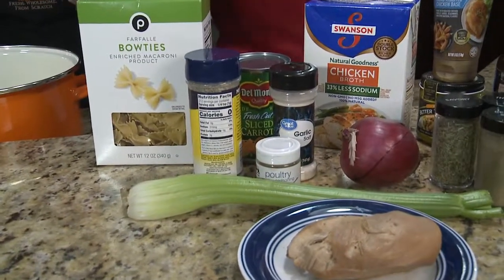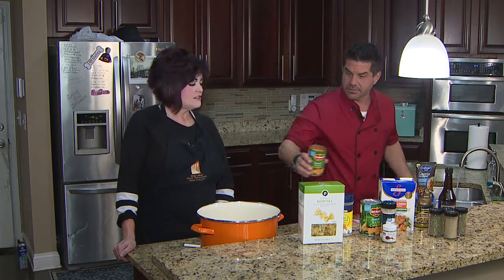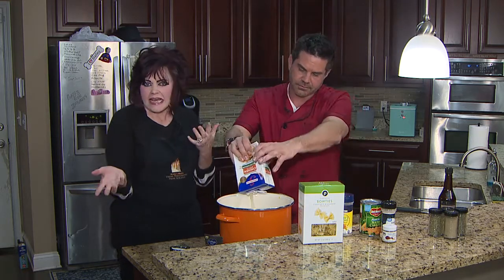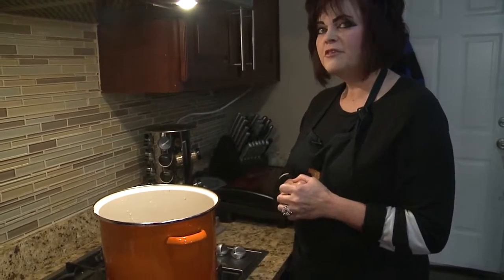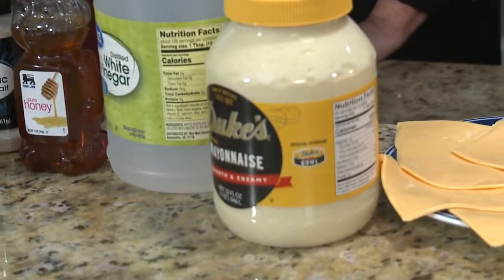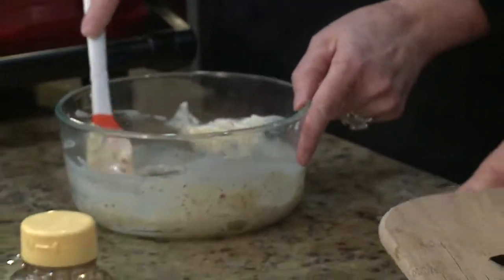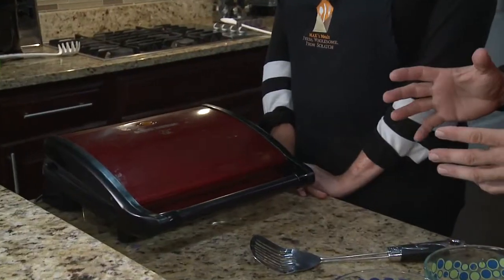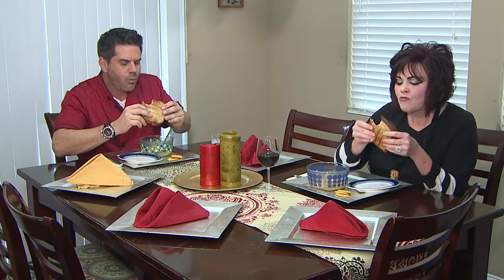Tasty Tuesday: Souped up Chicken Noodle Soup and The Not-So Classic Grilled Cheese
It was another win in the Manmade Gourmet  Kitchen, with a spin on a couple classics.  This week, Tyler Ryan and Mary Ann Keim from MAK's Meals decided to go with chicken soup, and a grilled cheese - BUT this isn't the old fashioned slap some butter on some break and open a can kind of meal.  One thing is for sure, however, it is easy - not to mention its affordable, it makes a lot of food, and the whole family can have a job.

We decided to start out with the chicken noodle soup, as there will be some down time while you make the noodles, and perhaps the chicken.

Here is what you need:

3 trimmed and deboned chicken breasts
1 bag of petite baby carrots (or regular carrots, peeled and chopped)
2 celery stalks, cleaned and sliced
1 red onion, peeled and chopped
1 clove of garlic, peeled and smashed
32 ounces low sodium chicken broth
16 ounces water
2 tbsp Natures Seasons
Pinch of celery salt, pepper, garlic salt
1 tbsp olive oil
1 box of bowtie noodles

Here is what you do:
If possible, roast chicken overnight on low in a crockpot w 16 ounces water, half onion, 1 celery stalk, couple carrots, teaspoon of seasoning and spoonful of bouillon
If not possible to roast overnight, no worries! Simply wash and trim your chicken breasts well, carefully removing all fat and veins
Cut into chucks to decrease the cooking time

In large stockpot on LOW, cover bottom of pot w olive oil. Add bouillon, all vegetables and garlic. Toss and let simmer until onions are clear.  Be sure to stir continually. Add chicken. Let brown on each side for about 5 min total.
If you roasted chicken overnight, simply pour all ingredients into pot - After all, you have made your own stock - you can also easily shred the chicken if you like it that way
Add remainder of ingredients. Bring to a slow boil. Cover and stir continually to keep noodles from sticking

Cook on stovetop for 30 min. Let sit for 10 min

Whilst you are cooking the soup, you can make the other part of this delicious meal, the Not So Classic Grilled Cheese.  What makes this twist is the use of an Aleppo Pepper spread or Aioli.  Aleppo are a Middle Eastern hot red chile, that you can find on Amazon, and most stores with a good selection of spices.  They have a very unique flavor, and although you can use crushed red pepper in its place, I think you will like the flavor of the Aleppo.  The other great thing is that you can use it for all kinds of dishes to give your creations a very awesome flavor.  Fish, chicken, steak, pork, or even infused in burgers will be a delight.

Classically, when you make the Aleppo Pepper Aioli, it is made with extra virgin olive oil, but for the spread, I like to use Dukes, or whatever mayo you fancy.  Short of that, here is what you need for the Not So Classic Grilled Cheese.

1/4 cup mayonnaise (I like Dukes)
1 teaspoon white wine vinegar
1 garlic clove
1 teaspoon Aleppo pepper flakes (A little goes a long way)
1/2 teaspoon honey
salt
Natures Seasoning
4 slices of bread
sliced cheese

Mix everything (except the bread and cheese) together in a small bowl, and stir until fully mixed
slowly add additional spices, salt, or even a little red pepper to give the mix a little zip
Move the Aleppo pepper sauce to the side for a minute
For grilled cheese, I use a Foreman cooker or other sandwich maker, which means I don't use butter on the bread as you might in a traditional pan grilled sandwich -  just thinking calories here...

Put a piece of cheese on one of the slices, and add the Aleppo pepper sauce, followed by another slice of cheese, the other slice of bread, and toss into the Foreman until golden brown

Now it is time for the most important part - serve up the soup and pass out the grilled cheese!!

Head to the Eatin' Table, and enjoy!

PRO TIP:  Don't forget to feed the crew...they get hungry like bears...

Tyler Ryan is an award winning television and radio personality living in South Carolina.  He is available to host or speak at your event.